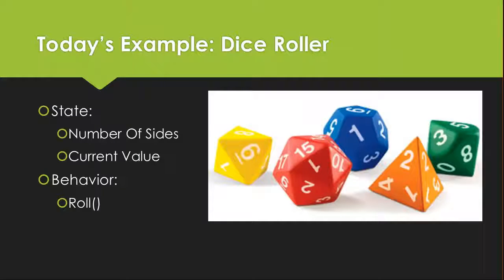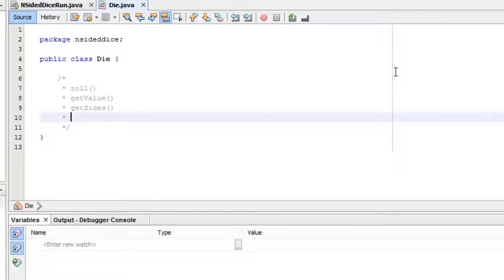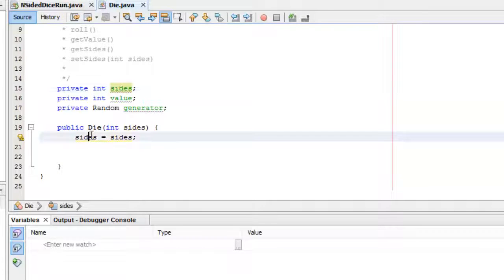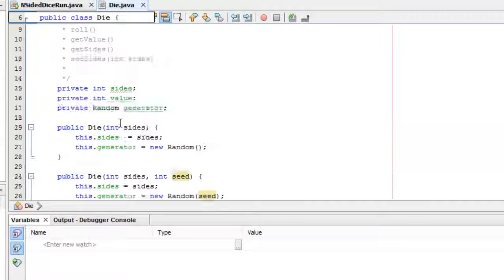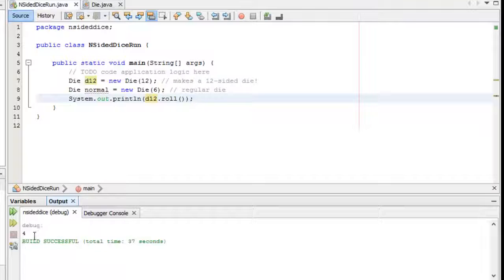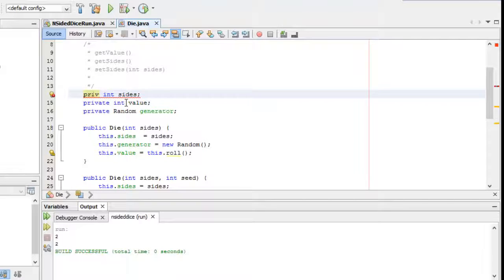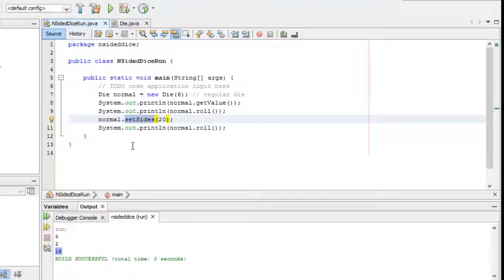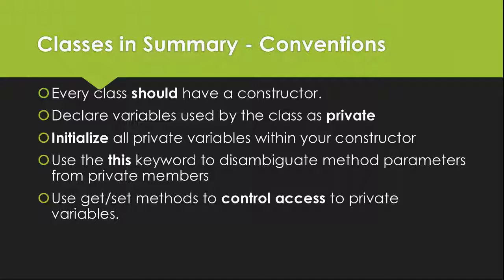Learn Programming in Java Lesson 06 Custom Classes